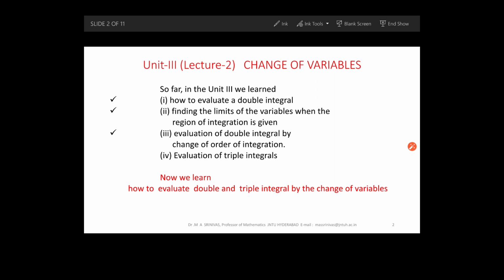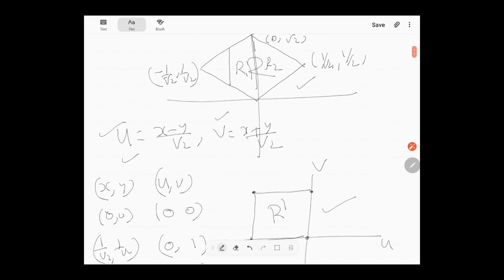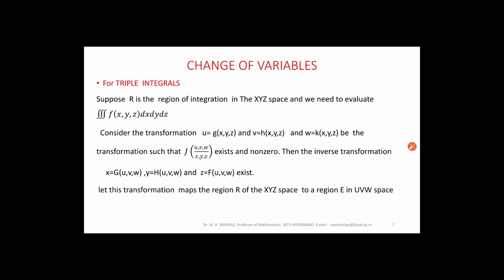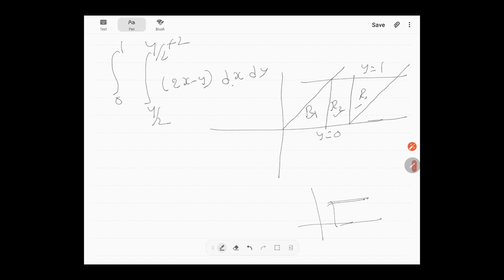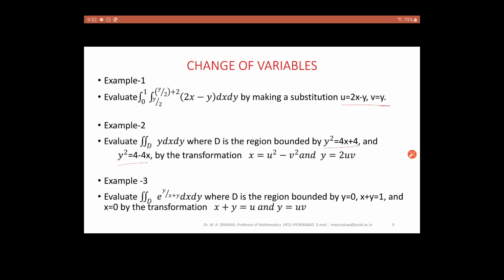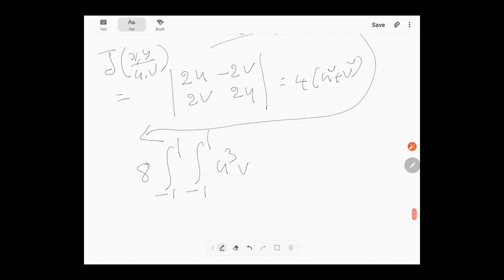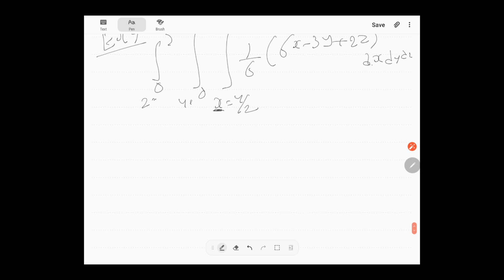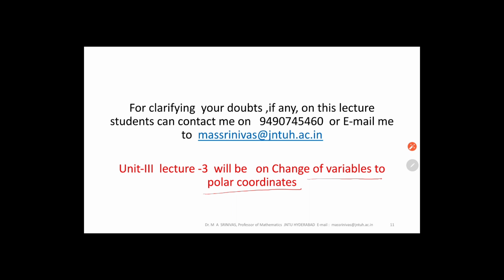UNIT III - CHANGE OF VARIABLES IN DOUBLE AND TRIPLE INTEGRALS [Lecture -2] JNTUH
Triple Integrals Engineering Mathematics